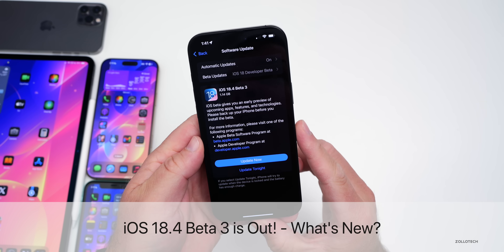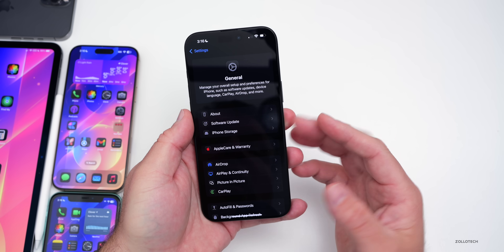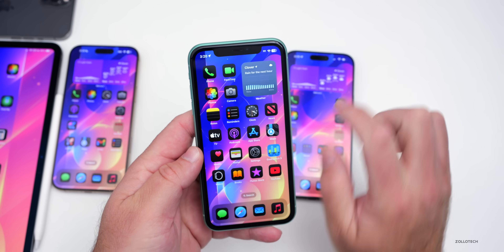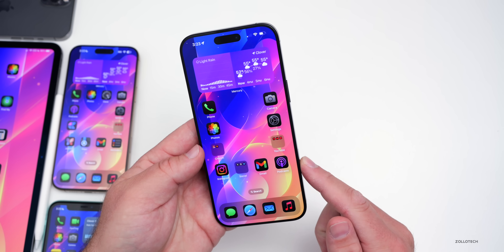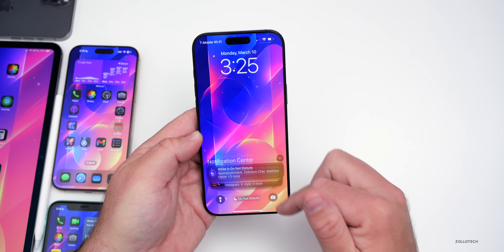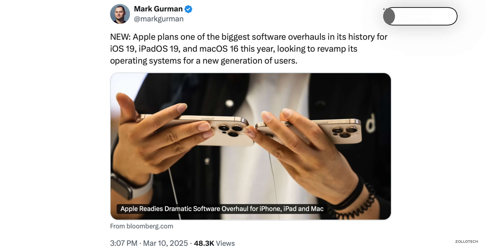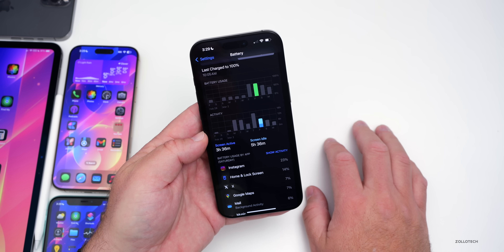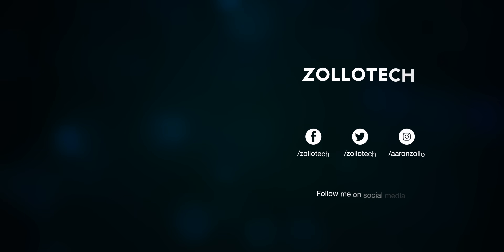iOS 18.4 Beta 3 is Out! - What's New?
iOS 18.4 Beta 3 is Out! - What’s New? - iOS 18.4 Beta 3 Released and iOS 18.4 Beta 3 is out to all iPhones along with iOS 18.4 Public Beta 3. iOS 18.4 Beta 3 brings new features, changes, updates and bug fixes. In this video we show you everything new in iOS 18.4 Beta 3 using iPhone 12 Pro Max, iPhone 15 Pro Max, iPhone 11 and iPhone 16 Pro Max

Apple released iPadOS 18.4 Beta 3, macOS 15.4 Sequoia Beta 3, watchOS 11.4 Beta 3, tvOS 18.4 Beta 3, HomePodOS 18.4 Beta 3 and visionOS 2.4 Beta 3.

*Chapters*
00:00 - Everything New
00:12 - Supported Devices
00:25 - Size and Apple Releases
00:57 - Build Number and Modem Update
01:19 - New Features, Updates and Changes
01:29 - On all iPhones
02:26 - Apple Intelligence Updates
03:04 - RCS for many more
03:22 - More Features for all iPhones
03:53 - Additional Updates Today
04:52 - Bugs and Issues
06:25 - Lock Screen Notifications
06:36 - Wallpaper Bug
06:46 - This Is Much Faster Now
07:14 - iOS 18.3.2 Release Soon
07:37 - iOS 18.4 Beta 4 Release
07:47 - iOS 18.4 Public Release Date
08:00 - iOS 19 is huge
08:26 - Performance
09:05 - Heat
09:22 - Battery Life and Battery Health
09:56 - Should You Install iOS 18.4 Beta 3?
10:17 - Benchmarks
11:11 - Conclusion